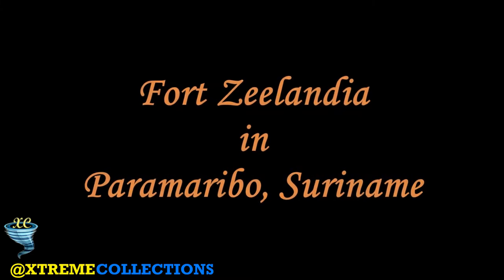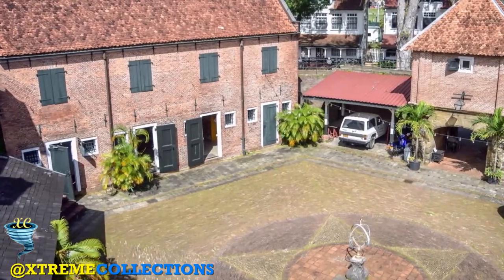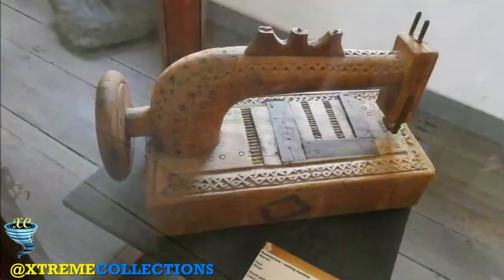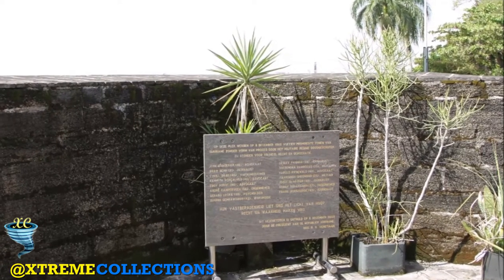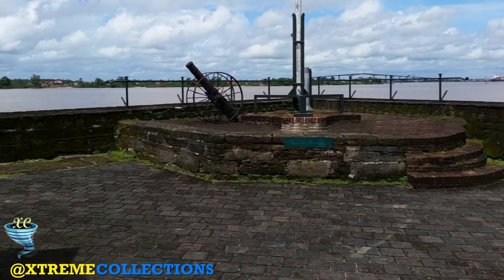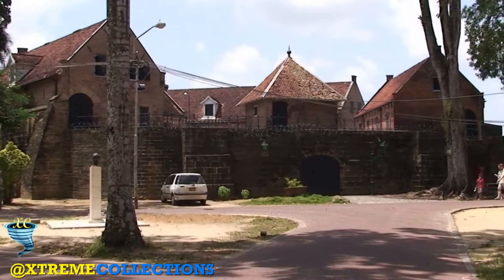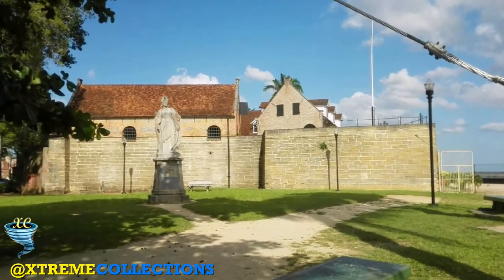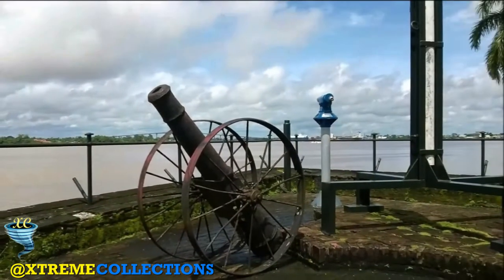Fort Zeelandia in Paramaribo, Suriname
Fort Zeelandia is a fortress in Paramaribo, Suriname. In 1640 the French built a wooden fort on the spot, which during the British colonial days was reinforced and became Fort Willoughby. It was taken by the Dutch in 1667 and renamed Fort Zeelandia.

Fort Zeelandia stands proudly on the shore of the Suriname River in the shade of centuries-old mahogany trees. This is where Paramaribo originated and the small trading colony founded here has grown into a vibrant capital with 290,000 inhabitants. A visit to the fort is not only an opportunity to learn more about Surinamese history but also to admire the views from the terrace of the museum café.

This is one of the few stone monuments in the mostly wooden historic centre of Paramaribo. And it is precisely those characteristic red bricks among the exotic vegetation and palm trees on the riverbank that lend Fort Zeelandia its unique charm. The star-shaped fort has 3 bastions and various buildings that frame a small courtyard. The outside walls are surrounded by white wooden houses with large verandas, built in the 19th century to accommodate the officers of the Dutch colonial army.

The establishment of the fortress Fort Zeelandia on the banks of the Surinam river marks the beginning of the city of Paramaribo.
Next to the stone fortress, there were some wooden and a couple of brick houses on the premises. The training area that laid behind the fortress developed into what nowadays is known as Independence square; it used to be called Government square and later Orange square (after the royal Dutch family).

It is a pity that nowadays the connection between the fort proper, the other buildings on the old fortified area and the square is hampered by the hermetically closed area of "Buitensocieteit Het Park", which these days serves as the Parliament of Suriname. In the old day the whole area was a amalgamation of sturdy stone, warm timber under a mahogany canopy and a wide grass lawn with distinct buildings at its borders, and a view of the river at one end.

It is said that around 1644, on the very spot of the fortress, there was a stronghold of palisades. This was captured by the English in 1650, who reinforced it. Willoughby, the English commander in chief reconstructed the fortress in stone and named it Fort Willoughby.
Abraham Crijnssen, from the Dutch province of Zeeland, reconquered the place in 1667 and renamed it Fort Zeelandia.

The fortress is situated on a high plot of land in a sharp bend in the river Suriname. Its pentagon therefore has three bastions facing the river.
The two other bastions, between which the entrance to the fort, face inland, where in former times a wall and moats supplied extra protection.

Both these two bastions, the wall and moat vanished in the course of time. The fortress lost its strategic value after the French under Cassard stopped fair play in warfare and attacked the plantations in 1712, instead of waging a heroic battle to conquer the fort. A new fort, fort New Amsterdam, was erected at the confluence of the rivers Suriname and Commewijne, thus guarding both the plantations and the city.

The development of fort Zeelandia was not based on a master plan, except for the concept of a moated pentagon, which was the usual concept for a fortress in those days. Throughout the years quite some off-hand construction took place and the complex changed purpose. Parts were neglected or fell into decay, then all of a sudden there was a hausse in construction and restoration. Bastions degenerated into garbage dumps, water seeped into walls, the gunpowder storage proved to be too humid, a watchhouse collapsed, cannons turned out to be of too small calibre to be functional.
In 1772 it was even considered to tear down the fortress, also because it had practically no military value anymore. But demolition would have been more expensive than to have it remain. Too many buildings were constructed leaning against its walls which then would also had to be taken down.

Suriname Museum

Today the fort is home to the Suriname Museum. The various buildings house period rooms and exhibit halls with pictures and historical objects. These displays depict the indigenous past, the colonial era and the various ethnic cultures of Suriname.
The former gunpowder warehouse features a recreated 19th-century pharmacy with an original counter and medicine bottles. One of the former prison cells now serves as a museum shop with Delft blue tiles on the wall. You will be able to purchase local handicraft products, postcards and books about Suriname.